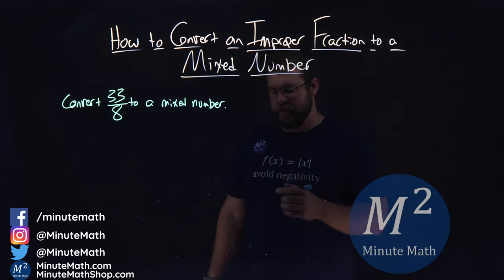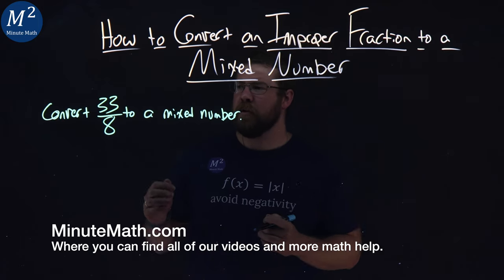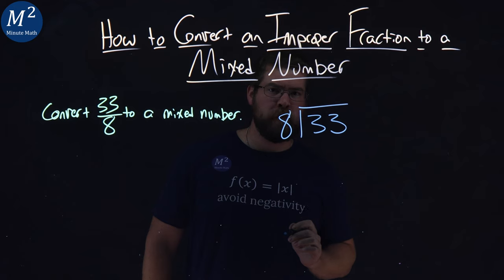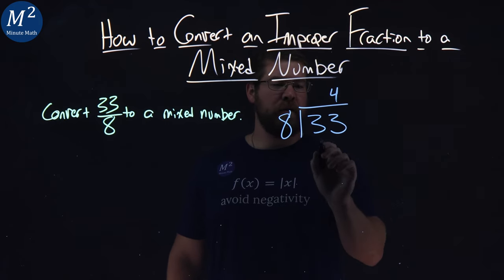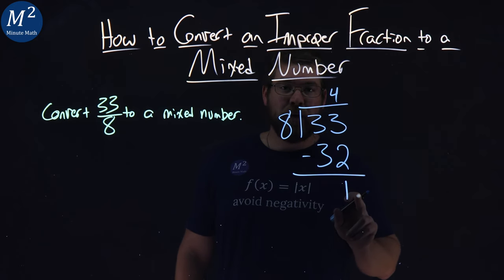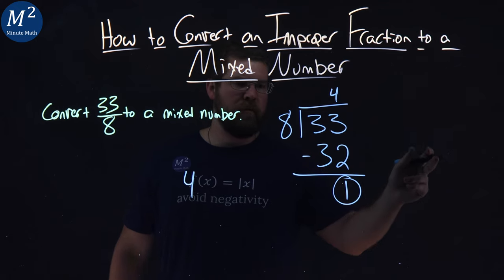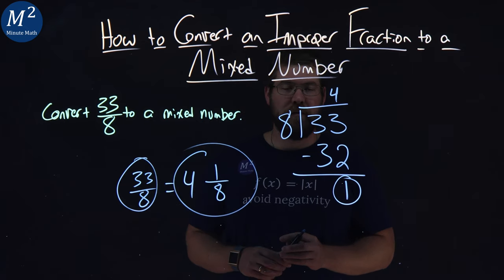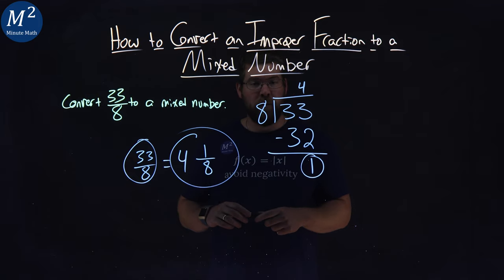How to Convert an Improper Fraction to a Mixed Numbers | 33/8 | Part 2 of 2 | Minute Math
In this video we learn how to convert an improper fraction to a mixed number. We convert 33/8 into a mixed number.

The steps we followed are:
1) Divide the denominator into the numerator.
2) Identify the quotient, remainder, and divisor.
3) Write the mixed number as quotient "remainder/divisor"

Amazon Store Front: How we make our videos, Recommended Educational Resources, Etc.:

Marecek, L., Anthony-Smith, M., & Mathis, A. H. (2020). Use the Language of Algebra. In Prealgebra 2e. OpenStax.